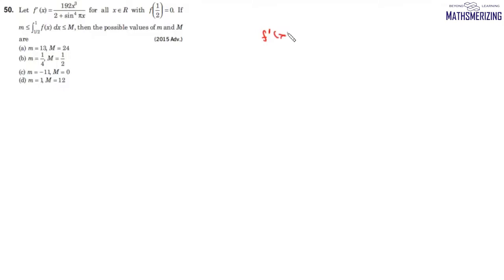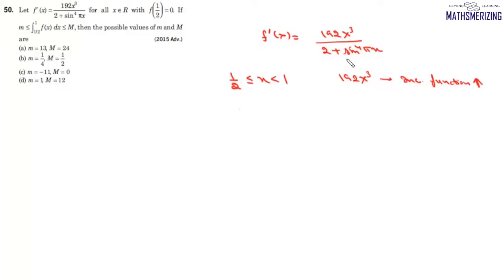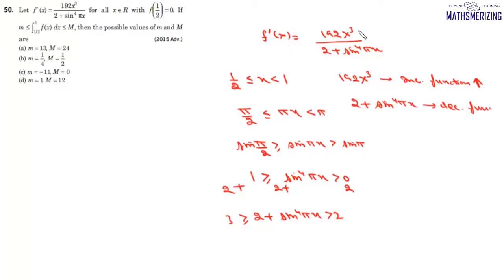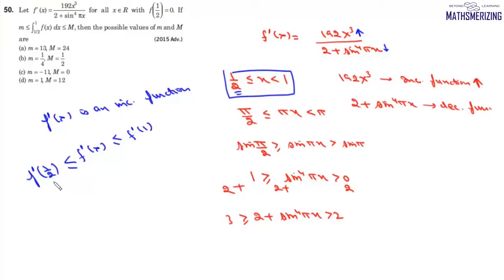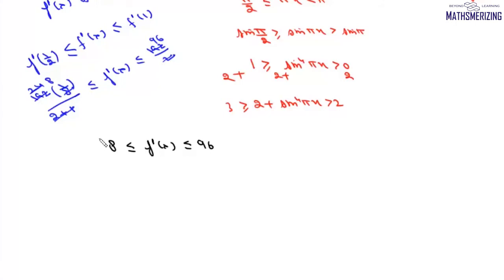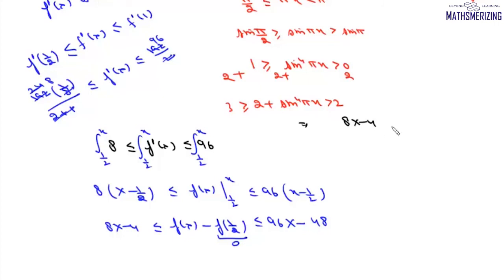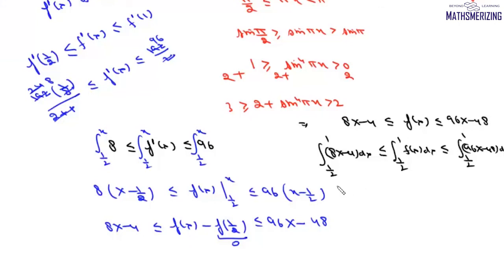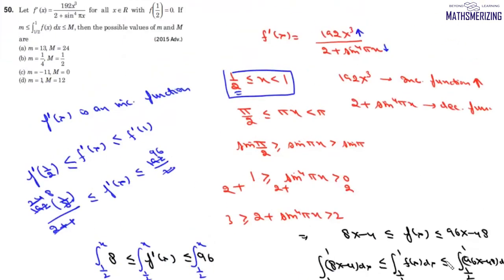JEE advanced 2015 | Inequalities in Definite Integrals | Level 2 | SE#4 | f'(x)=192x^3/2+sin^4pix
JEE advanced 2015 | Inequalities in Definite Integrals | Level 2 | SE#4 | f'(x)=192x^3/2+sin^4pix 🎯 Start your JEE Advanced Maths journey: